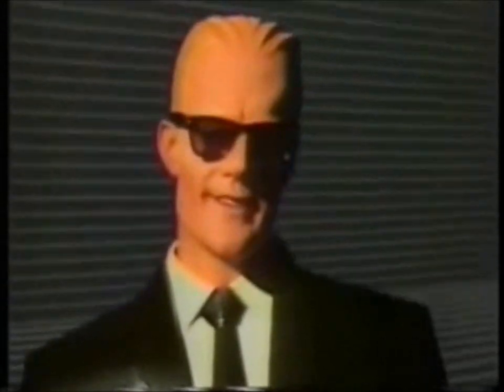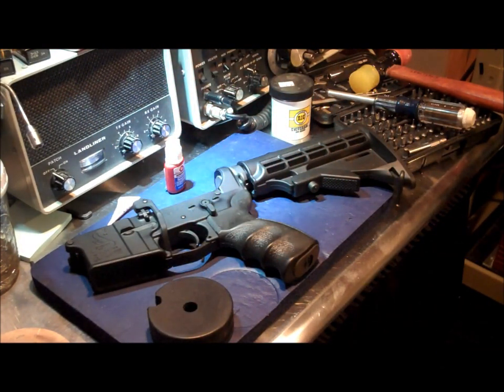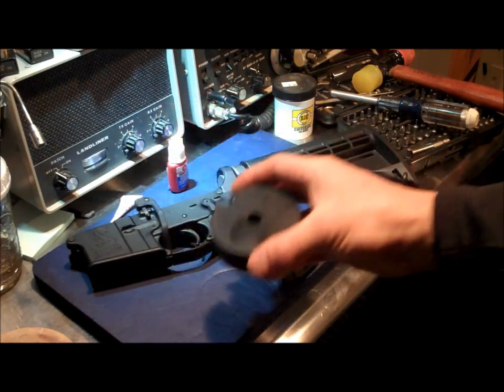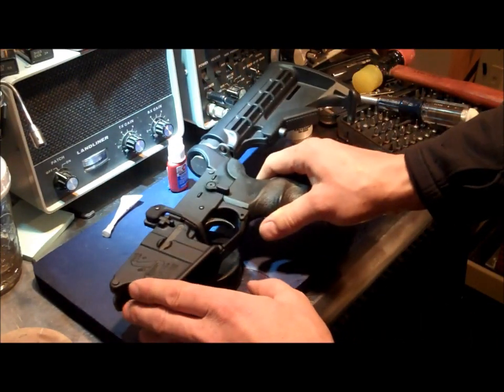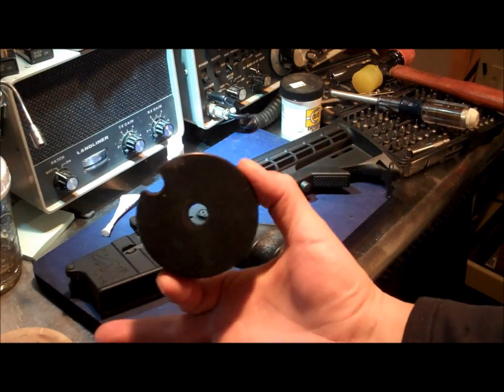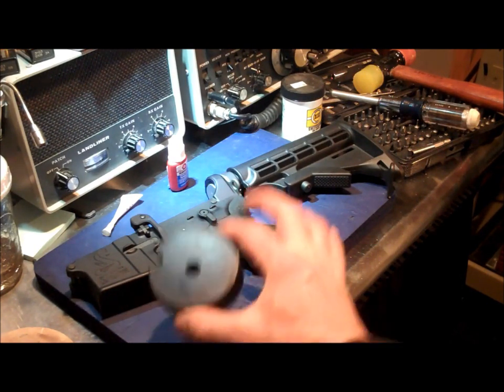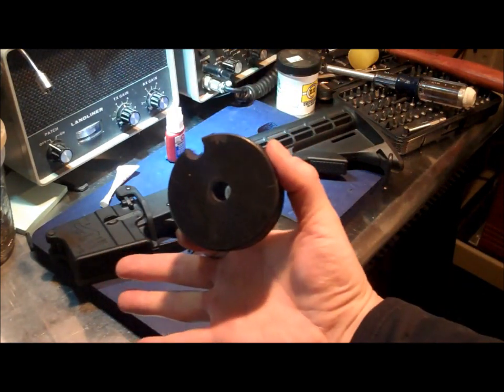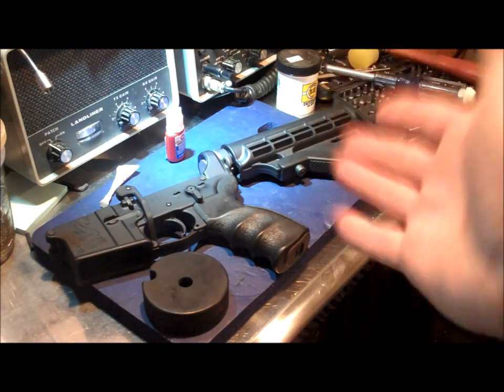The HOCKEY PUCK : DIY Armourer's Tool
If you like to work and upgrade your own weapons,  you need one of these.